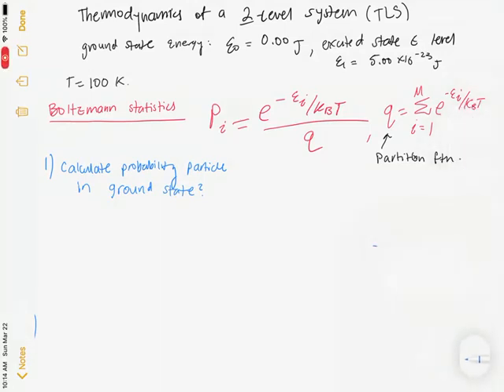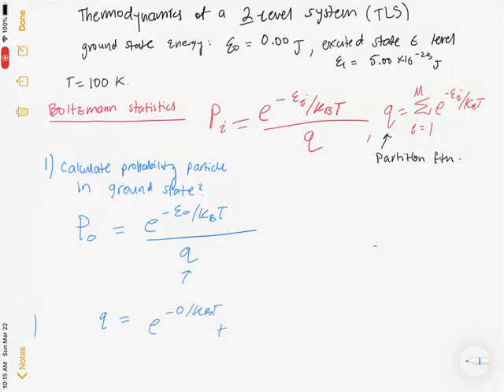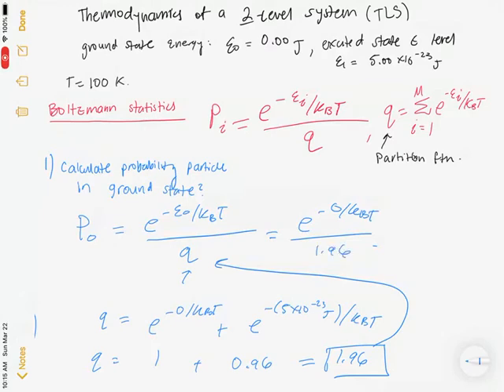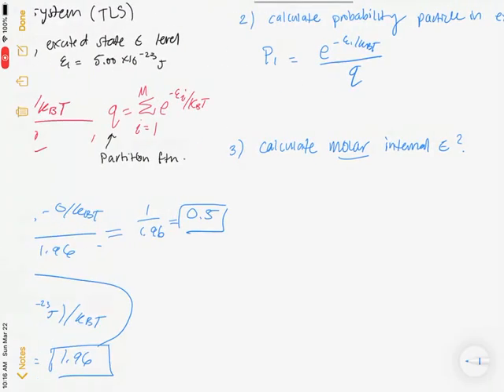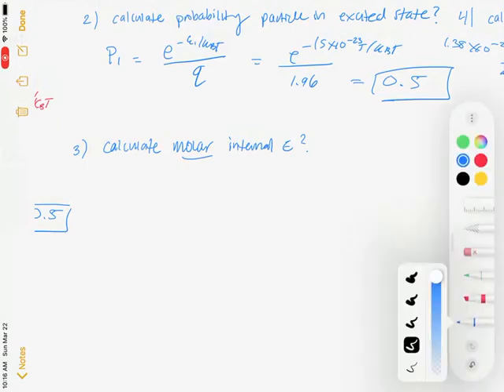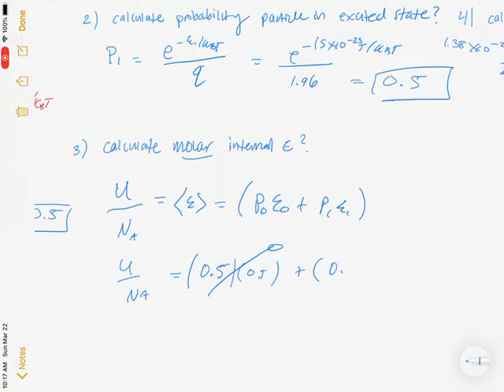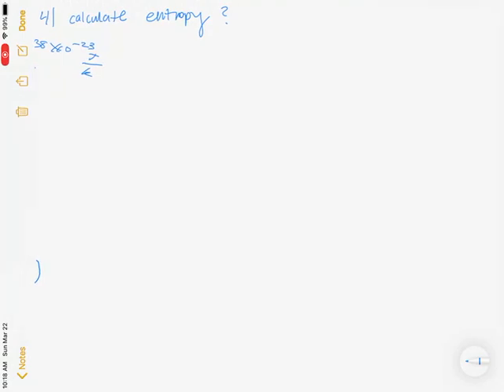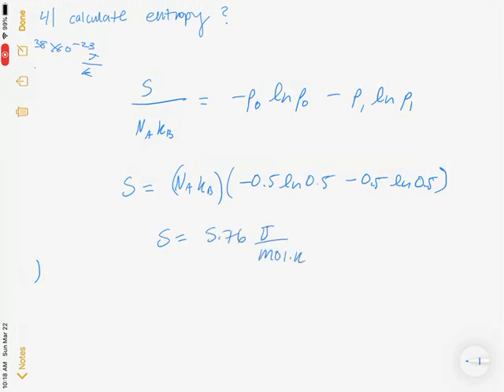Physical Chemistry for Biochemists II: 1.2 Thermodynamics of a two-level system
Here you will use Boltzmann statistics to calculate the thermodynamics of a TLS. You will calculate the partition function, probabilities, molar entropy and molar internal energy.